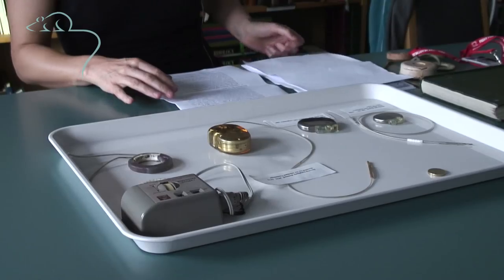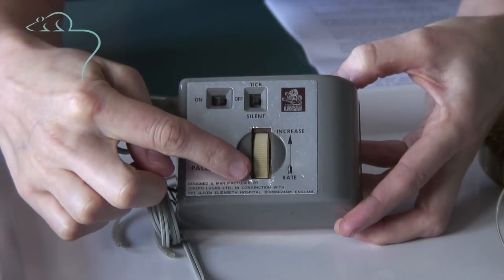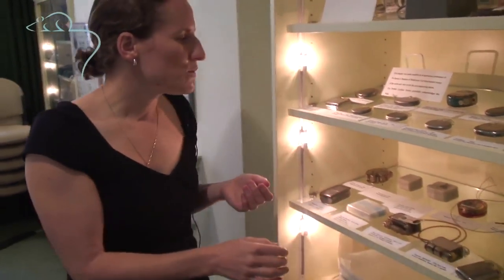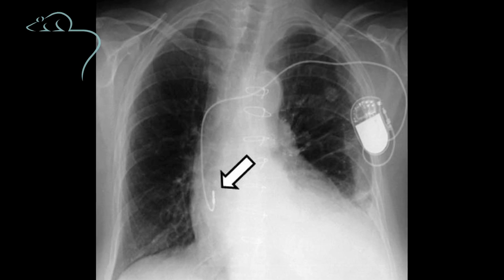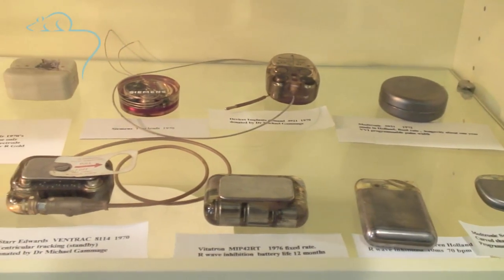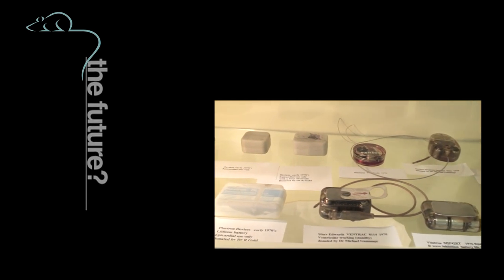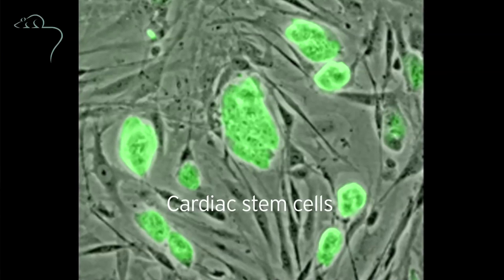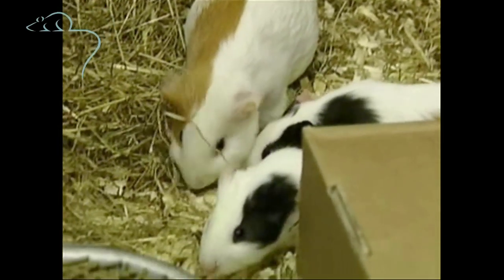what is a pacemaker? How does it work? Science Education...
What is a pacemaker?
A pacemaker is a small device that's placed in the chest or abdomen to help control abnormal heart rhythms. This device uses low-energy electrical pulses to prompt the heart to beat at a normal rate. Pacemakers are used to treat arrhythmias. Arrhythmias are problems with the rate or rhythm of the heartbeat.

Why is a pacemaker used?
This causes the heart muscle to contract, creating a heartbeat. Pacemakers are also used to treat the following: Bradyarrythmias, which are slow heart rhythms that may arise from disease in the heart's electrical conduction system (such as the SA node, AV node, or HIS-Purkinje system). Heart failure.

Why is a pacemaker implanted?
Most arrhythmias result from problems in the electrical system of the heart. If your arrhythmia is serious, you may need a cardiac pacemaker or an implantable cardioverter defibrillator (ICD). They are devices that are implanted in your chest or abdomen. A pacemaker helps control abnormal heart rhythms.

A pacemaker helps monitor and control your heartbeat. The electrodes detect your heart's electrical activity and send data through the wires to the computer in the generator. If your heart rhythm is abnormal, the computer will direct the generator to send electrical pulses to your heart.

How do you install a pacemaker?
Implanting a pacemaker typically takes one to two hours. You'll receive a sedative to relax you, and a local anesthetic to numb the incision site. You'll be awake during the procedure. Your surgeon will make a small incision near your shoulder.

How long can you have a temporary pacemaker?
The generator will send electrical impulses that will control your heart rhythm. The procedure usually takes 20 to 30 minutes. Temporary pacing is usually done for just a few days. You will stay in the hospital for at least as long as you have the temporary pacemaker in place.

Are all pacemakers permanent?
Pacemakers can be temporary or permanent. Temporary pacemakers are used to treat temporary heartbeat problems, such as a slow heartbeat that's caused by a heart attack, heart surgery, or an overdose of medicine. ... An ICD is similar to a pacemaker in that it can treat abnormally slow heart rhythms.

Who needs a pacemaker?
As the heart's conduction system ages, and the heart rate slows to 50 bpm or less, many people have fatigue, malaise, lightheadedness and even confusion. But before getting a heart pacemaker, you want to make sure your doctor rules out other causes of these symptoms such as the use of beta blockers or a heart block.

How long does it take to have a pacemaker put in?
This is usually placed in a pocket created under the skin in your abdomen. The procedure usually takes between one and two hours, but it can take longer if you're having other heart surgery at the same time. Recovery after epicardial implantation usually takes longer than after transvenous implantation.

Can you have a heart attack if you have a pacemaker?
By regulating the heart's rhythm, a pacemaker can often eliminate the symptoms of bradycardia. This means individuals often have more energy and less shortness of breath. However, a pacemaker is not a cure. It will not prevent or stop heart disease, nor will it prevent heart attacks.

How long does it take to recover from a pacemaker surgery?
You'll usually be able to do all the things you want to do after around four weeks. The time you need off work will depend on your job – your cardiologist will usually be able to advise you about this. Typically, people who've had a pacemaker fitted are advised to take three to seven days off.

What are the symptoms of a failing pacemaker?
Signs and symptoms of pacemaker failure or malfunction include:
Dizziness, lightheaded.
Fainting or loss of consciousness.
Palpitations.
Hard time breathing.
Slow or fast heart rate, or a combination of both.
Constant twitching of muscles in the chest or abdomen.
Frequent hiccups.

When can you shower after a pacemaker?
The wound may be washed gently with soap and water after 48 hours. Do not soak or scrub your wound. After showering, gently blot your wound dry with a soft towel. You may take a tub bath, but keep the wound above the water level in the tub until the scab is gone (7-10 days).

What is pacemaker syndrome?
Pacemaker syndrome is a disease that represents the clinical consequences of suboptimal atrioventricular (AV) synchrony or AV dyssynchrony, regardless of the pacing mode, after pacemaker implantation. It is an iatrogenic disease—an adverse effect resulting from medical treatment—that is often underdiagnosed.

Can you drive After Pacemaker Surgery?
If you have an ordinary driving licence, you can start driving again after one week, as long as: you do not have any symptoms, such as dizziness or fainting, that would affect your driving. you have regular check-ups in the pacemaker clinic. you have not recently had a heart attack or heart surgery.